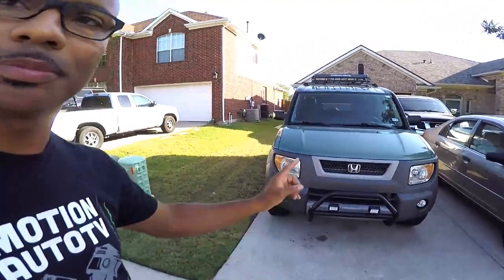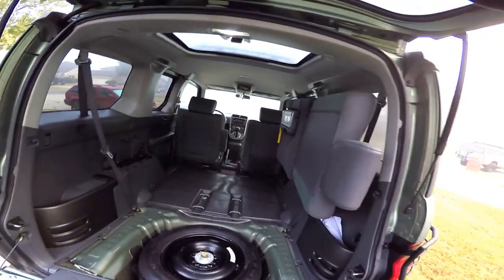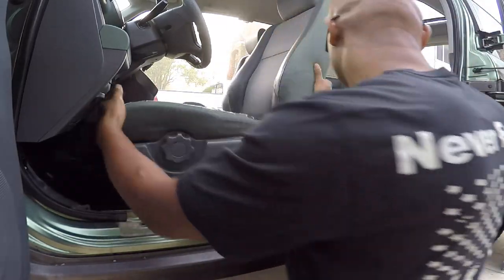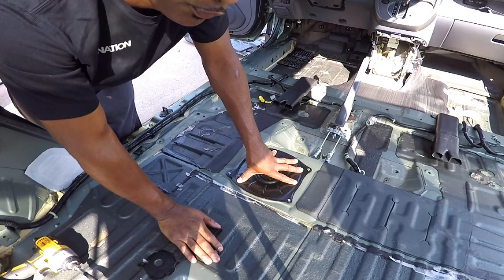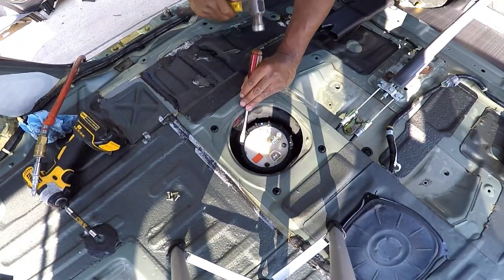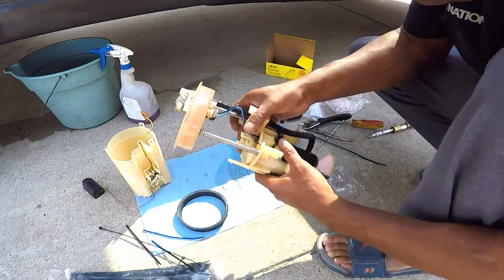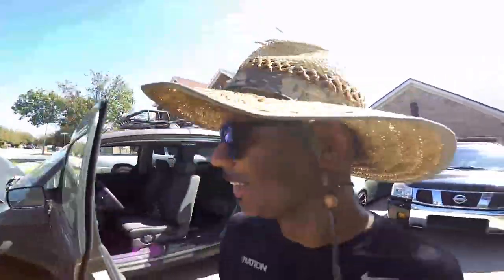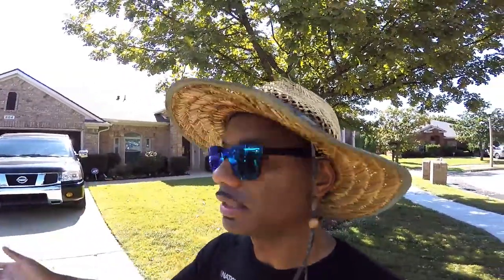Honda Element fuel pump replace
replacing the fuel pump on a 2003 honda element  and deep cleaning the inside

Honda element fog light